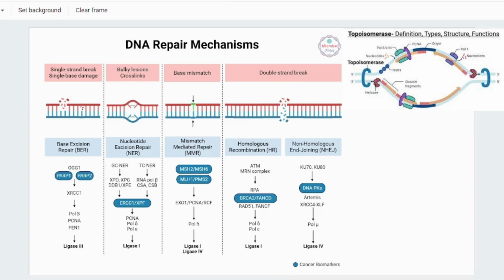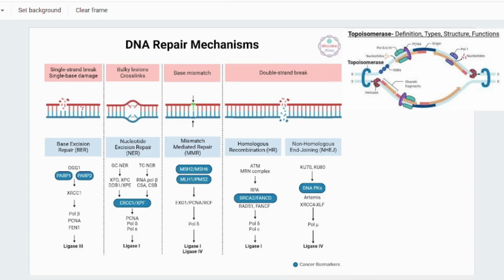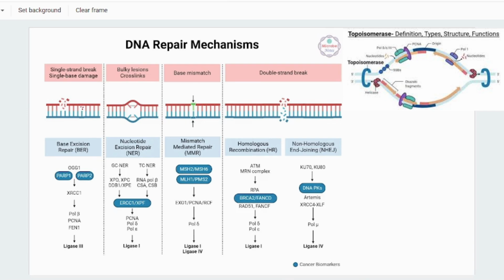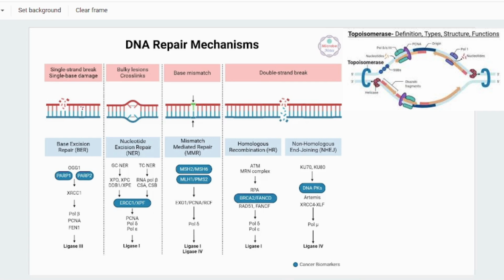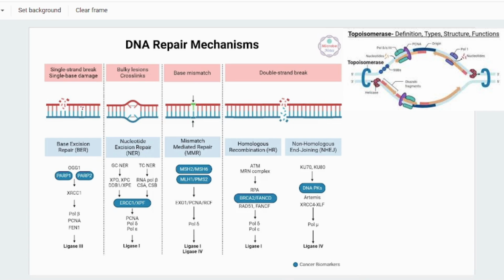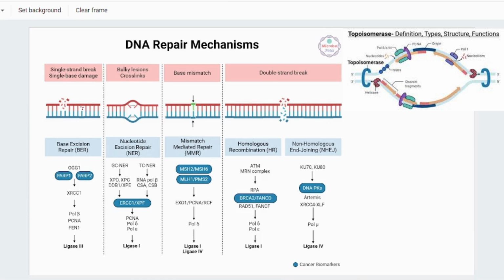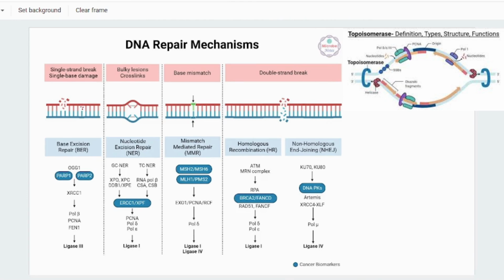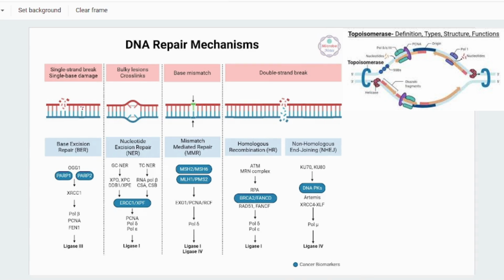DNA Repair Pathways: From Ligase to BRCA1 & PARP Inhibitors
In this comprehensive video, we dive deep into the intricate DNA Repair Mechanisms, focusing on essential enzyme actions such as ligase, Base Excision Repair (BER), Mismatch Repair (MMR), Non-Homologous End Joining (NHEJ), and the various protein complexes that play crucial roles in repairing DNA chain breaks. These repair pathways are fundamental to cellular survival and genomic integrity, especially in the context of biomedical research, where DNA repair mechanisms are critical in cancer biology, genetic disorders, and therapeutic advancements.

DNA Ligase: The Molecular Glue
DNA Ligase seals the nicks in the DNA backbone by catalyzing the formation of phosphodiester bonds. It plays a pivotal role in both DNA replication and repair processes, working alongside other protein complexes to ensure DNA integrity.

The MMR system identifies these errors using protein complexes such as MutS and MutL, and then excises the incorrect segment, followed by DNA resynthesis and ligation.

Biomedical Relevance: The MMR pathway is critical in preventing mutations that could lead to cancer, particularly in hereditary cancers like Lynch syndrome. MMR deficiencies are also used as biomarkers to predict responses to cancer therapies, such as immunotherapy.
Base Excision Repair (BER): Fixing Small-Scale Damage
Base Excision Repair (BER) corrects small, non-helix-distorting lesions, such as deaminated bases, single-strand breaks, or oxidative damage. Key enzymes involved in BER include DNA glycosylase, which recognizes damaged bases, and AP endonuclease, which removes the damaged sections. DNA polymerase then fills the gap, and ligase seals the break.

Biomedical Relevance: BER is vital in protecting against oxidative damage, a major source of aging and cancer. Mutations in BER-related proteins are linked to neurodegenerative diseases and cancer development, making this repair pathway crucial in therapeutic research aimed at mitigating oxidative stress-related damage.
Non-Homologous End Joining (NHEJ): Repairing Double-Strand Breaks
NHEJ is a primary repair mechanism for double-strand breaks (DSBs), which can result from ionizing radiation or mechanical stress. NHEJ operates by directly joining the broken ends of DNA without needing a homologous template, using proteins such as Ku70/Ku80 and DNA-PK to align and process the broken ends before ligation by DNA ligase IV.

Biomedical Relevance: NHEJ is a rapid but error-prone repair mechanism, often resulting in mutations or chromosomal rearrangements. While essential for immune system development (VDJ recombination), faulty NHEJ can lead to cancer.
Homologous Recombination (HR): Accurate Repair with Templates
Homologous Recombination (HR) is a more precise repair mechanism used to fix double-strand breaks by utilizing a homologous DNA sequence as a template. It involves proteins such as RAD51, BRCA1, and BRCA2 to facilitate strand invasion and error-free repair.

Biomedical Relevance: HR is crucial for preventing cancer, especially in individuals with mutations in BRCA1/BRCA2 genes, which increase the risk of breast and ovarian cancers. HR research has led to the development of targeted cancer therapies, such as PARP inhibitors, which are particularly effective in HR-deficient tumors.
Poly(ADP-Ribose) Polymerase (PARP): A Key Player in DNA Repair
PARP enzymes detect and signal single-strand breaks (SSBs) by adding poly(ADP-ribose) chains to proteins involved in the DNA damage response. PARP facilitates repair by recruiting other proteins to the site of damage, particularly in BER and HR pathways.

Biomedical Relevance: PARP inhibitors are a groundbreaking class of drugs used to treat cancers with defective HR, such as BRCA-mutant cancers. For biomedical students, understanding the role of PARP in repair pathways opens up discussions on synthetic lethality and precision medicine in oncology.
Each of these mechanisms—BER, MMR, NHEJ, and HR—works in concert to maintain the stability of the genome. Different types of damage trigger specific repair pathways, and proteins like ATM, ATR, and p53 coordinate cellular responses to DNA damage, either facilitating repair or leading to programmed cell death (apoptosis) if the damage is irreparable.

Why Are These Mechanisms Important for Biomedical Studies?
Cancer Biology: Understanding how DNA repair mechanisms fail in cancer allows biomedical students to explore targeted therapies, including PARP inhibitors and immunotherapy in MMR-deficient tumors.
Genetic Disorders: Insights into DNA repair provide clues for treating disorders caused by DNA repair defects, such as Xeroderma Pigmentosum (BER deficiency) or Lynch Syndrome (MMR deficiency).
Drug Development: Research into DNA repair pathways has led to innovative therapies for cancer, neurodegenerative diseases, and aging-related disorders, offering promising avenues for therapeutic intervention.